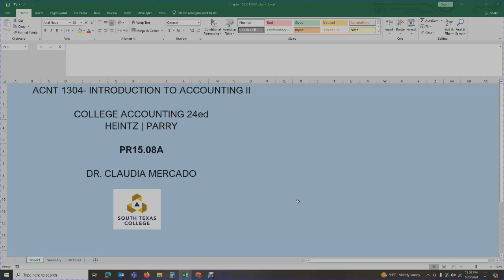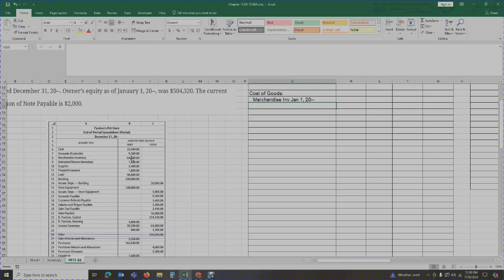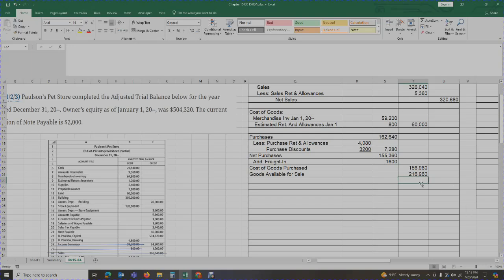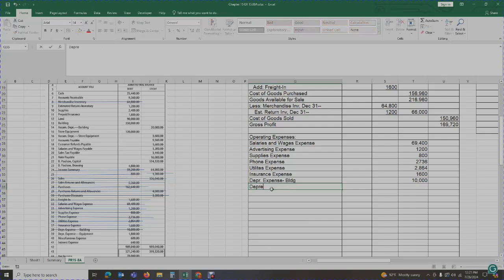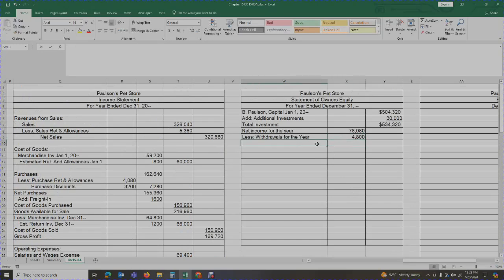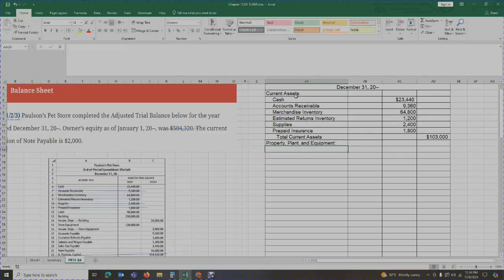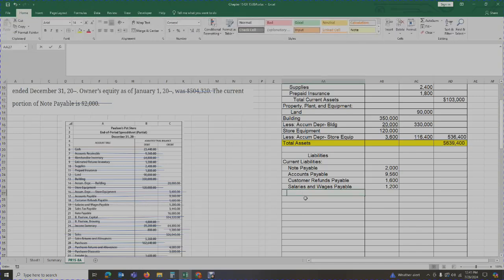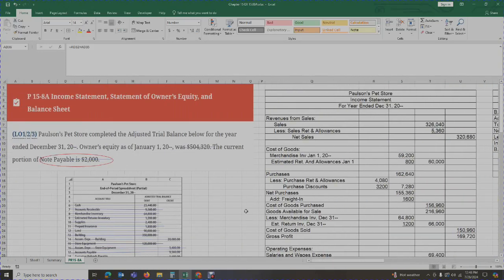ACNT 1304: Chapter15 PR15.08A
Income Statement, Statement of Owner's Equity, and Balance Sheet